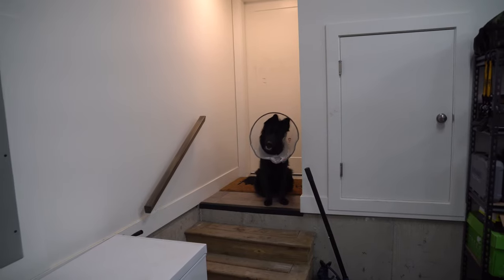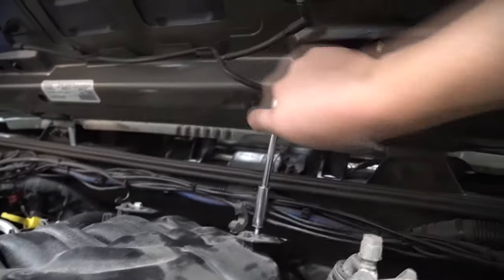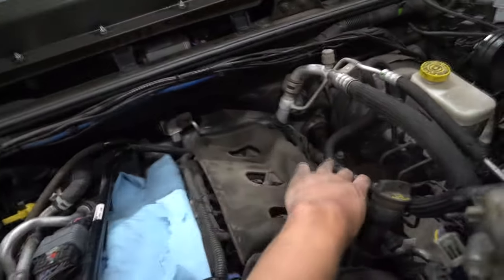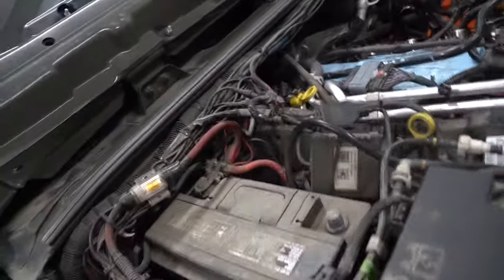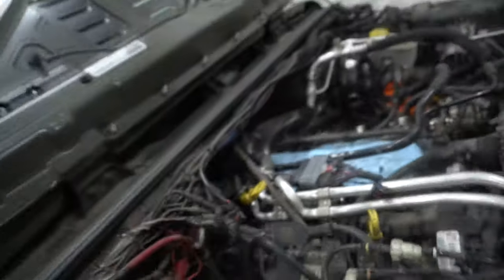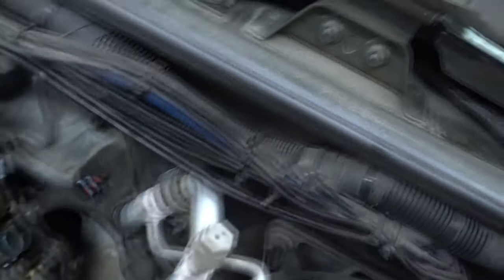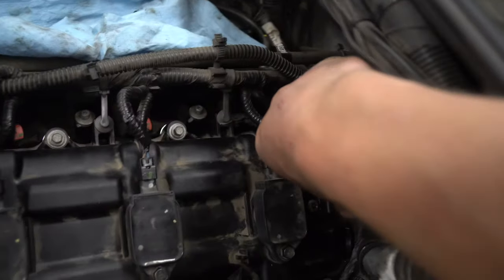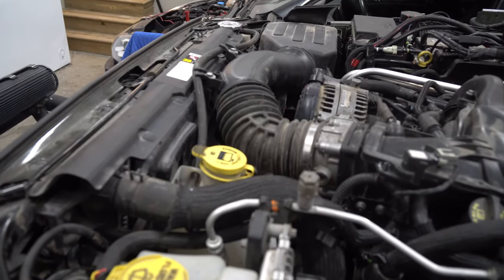HOW TO FIX THE 3.6 LITRE ROCKER LIFTER ENGINE TICK JEEP WRANGLER OR DODGE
Tried doing a very thorough walk through of fixing the jeep wrangler 3.6 litre pentastar engine problem this should hopefully work for the jk and jl as well as the gladiator that was just released. hope this diy do it yourself video helps you change the broken rocker in the engine block. the jeep wrangler tick is a very common problem that can be very annoying to fix i highly suggest you do oil changed more frequently then whats recommended and switch to a good synthetic oil. thanks again for watching my how to replace a rocker lifter on the jeep wrangler